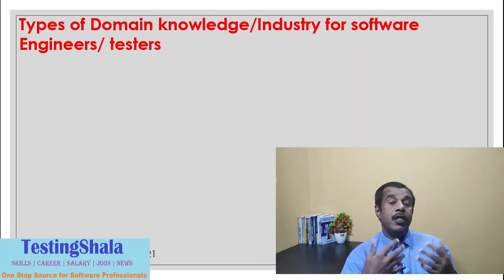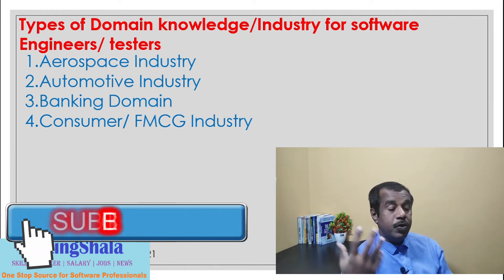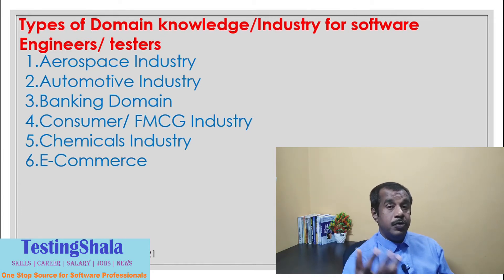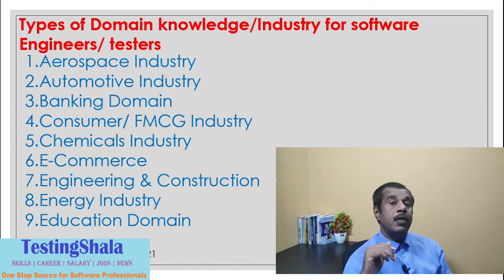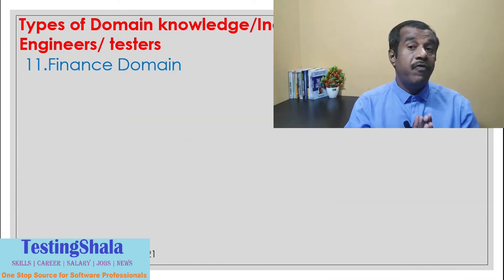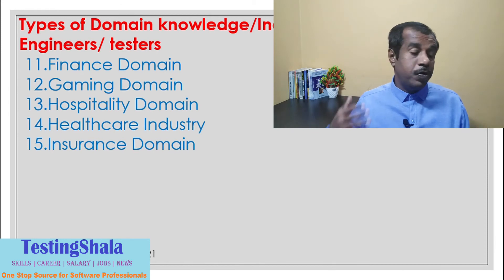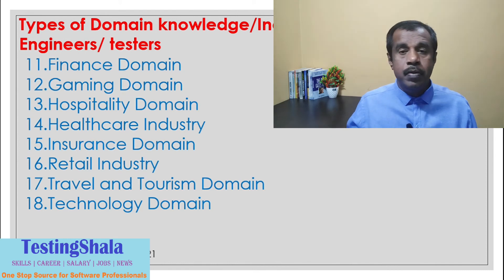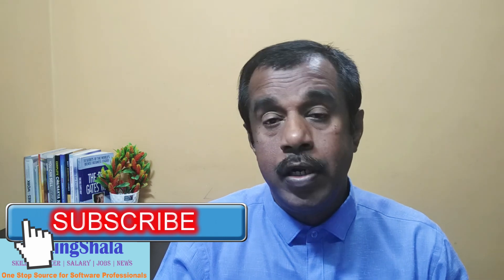domain knowledge for software engineers (19 types in software industry | testingshala